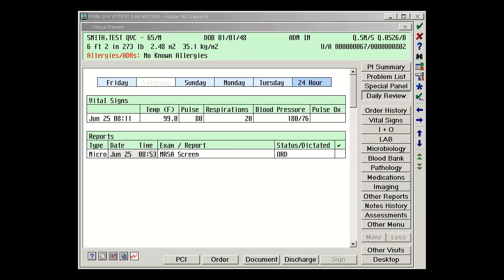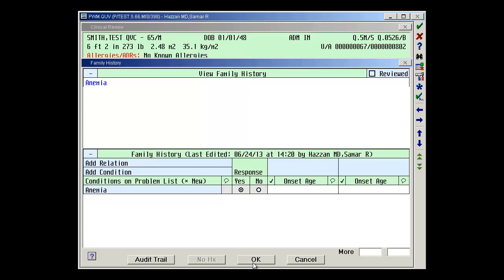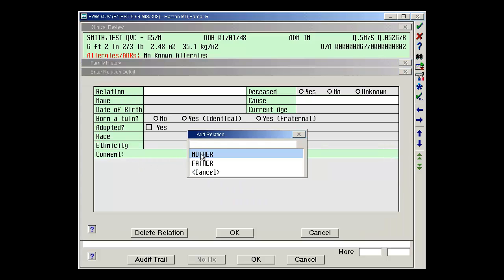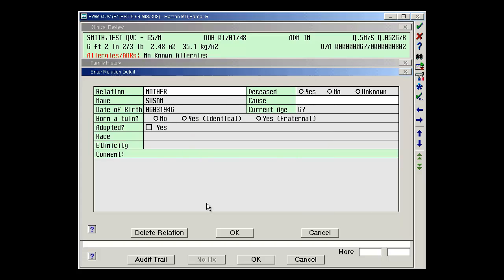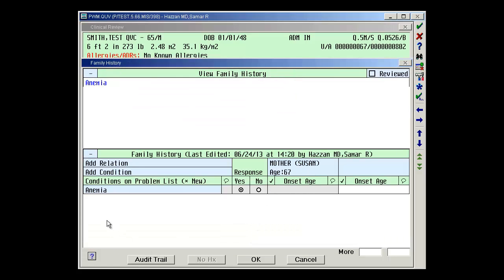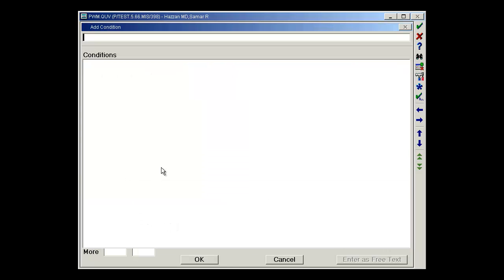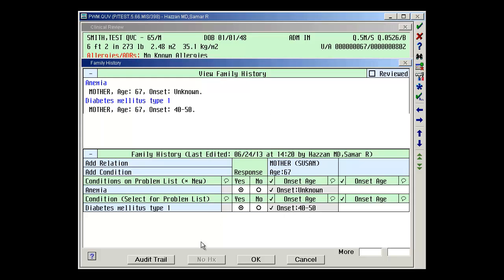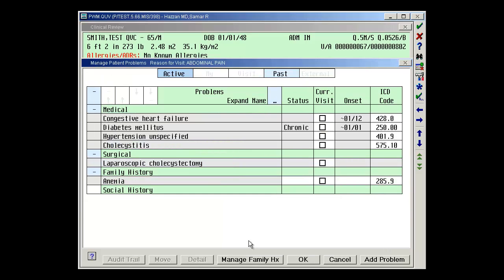Review Family History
Educational video which demonstrates how to access and manage the Family History for a patient.

These videos were produced solely for the use of Citrus Valley Health Partners staff by CVHP Informatics Staff using Meditech Magic 5.66 PP2.